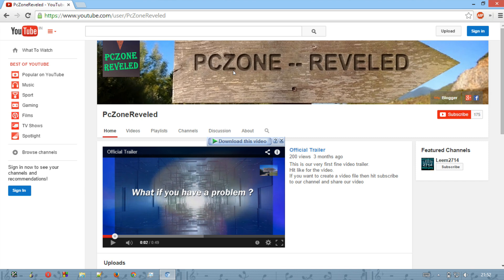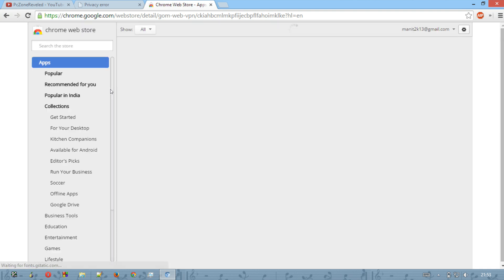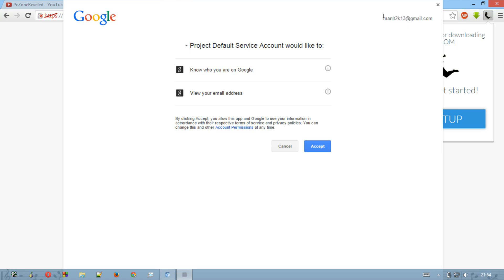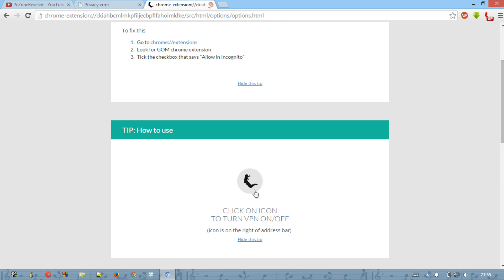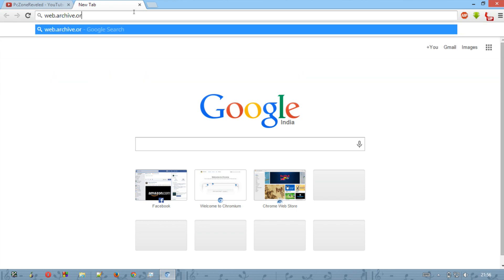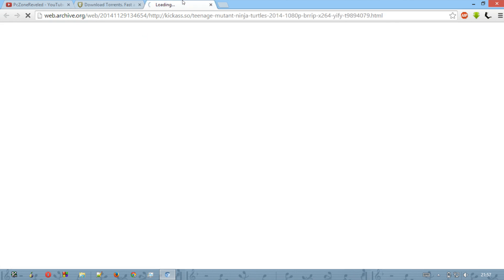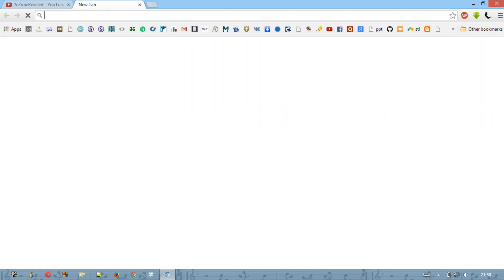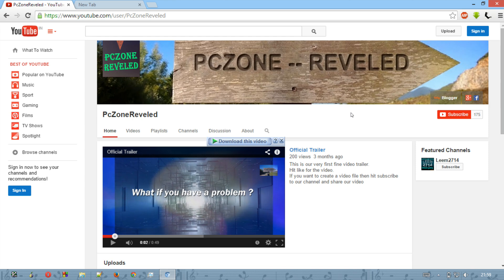how to access blocked website at institute or office (from cyberoam) 100% working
In this video we have shown you that how to access your favorite blocked website through cyberoam.
Now days cyberoam blocks many websites by which users can not access their useful website for their use so we have some cool trick through which we can easily access to our favorite site.

Just follow all steps in the video and then you are good to go

If in future face any problem then we are not responsible for that so go through on your own risk

don't forget to say thanks if we solved your problem